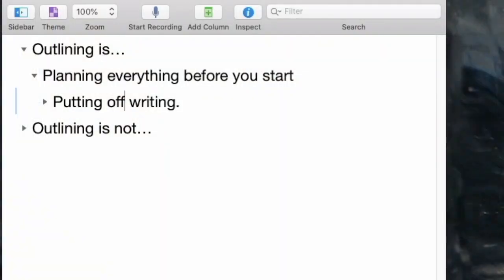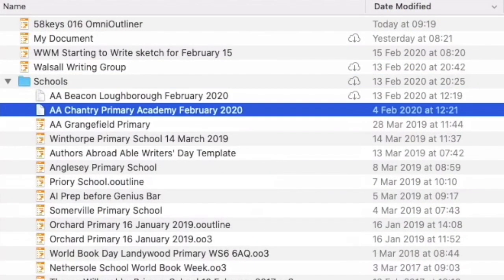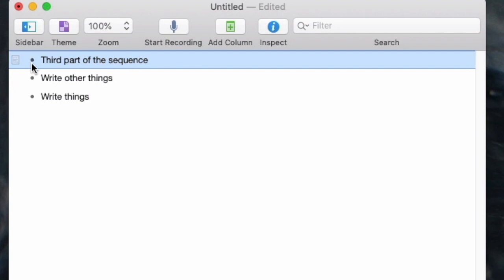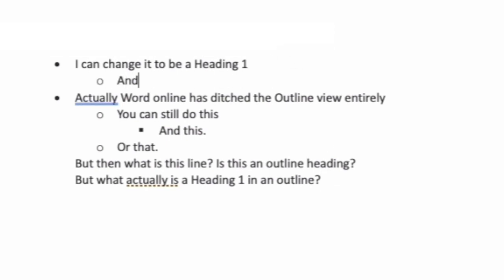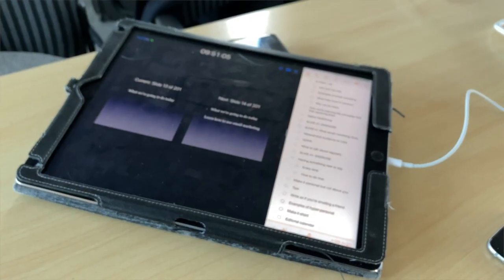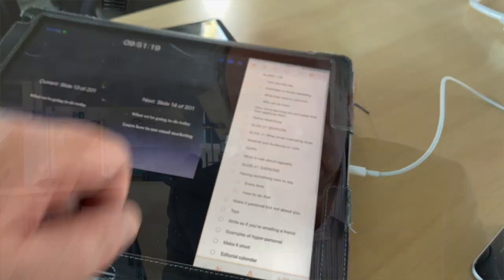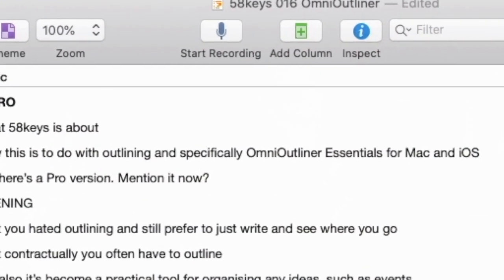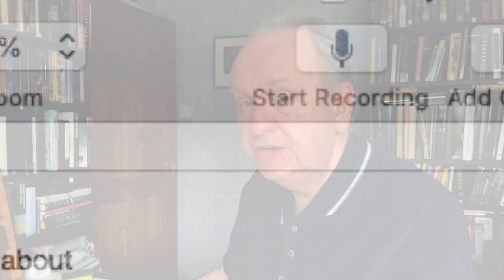Essential Writer’s Apps: OmniOutliner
The writing tool and ideas organiser for every writer: OmniOutliner for Mac and iOS.